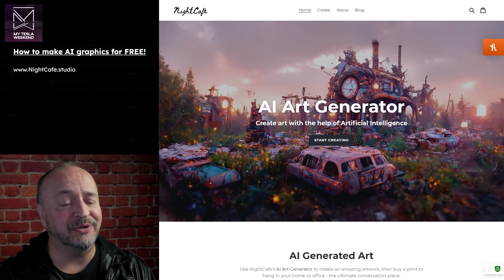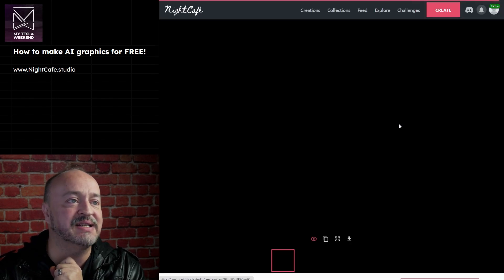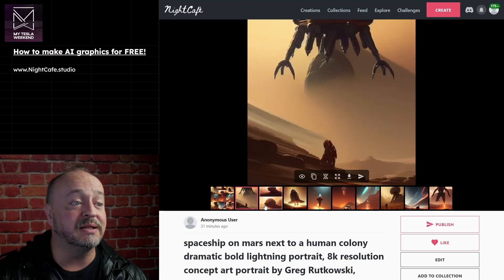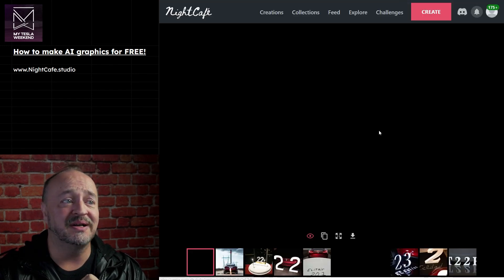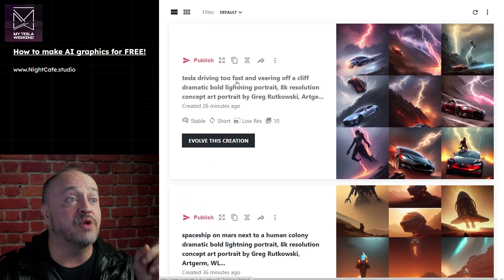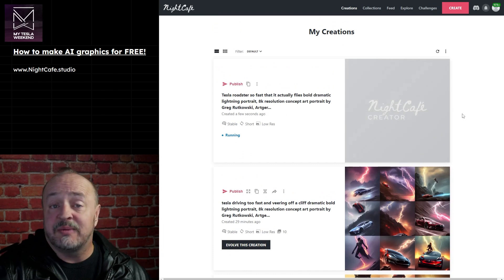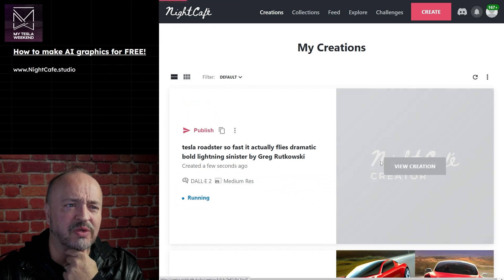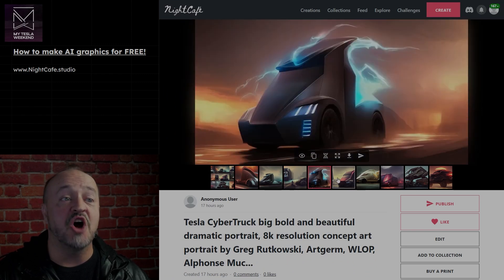Get the MOST out of FREE AI Graphics websites - Condensed from Friday full-show on the 2nd channel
There are a lot of sites with free AI Image generation tools, but many of them actually cost money, or provide truly awful results. I found one that actually does a pretty good job, and I was asked by viewers to share it. Not just share the site, but how to actually make it work in ways that are somewhat better than terrible, so this is that effort.

Full version of this video went up yesterday on the 2nd channel @MyTeslaLive with the video